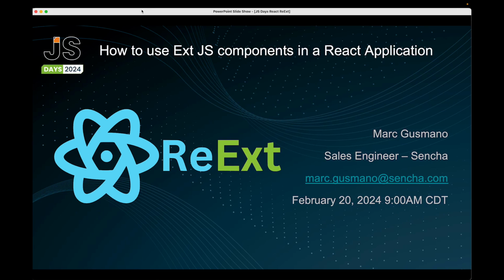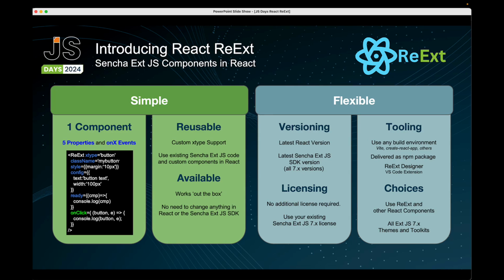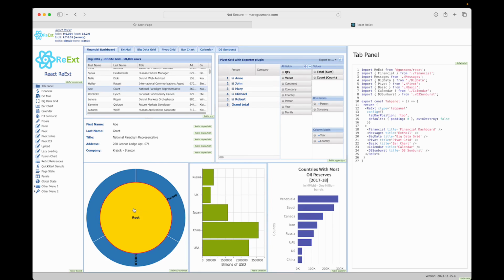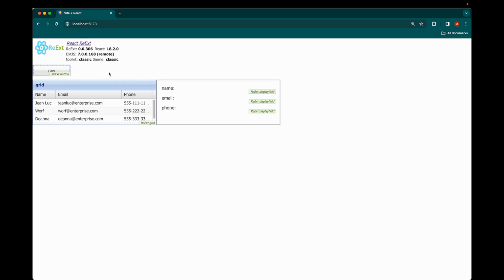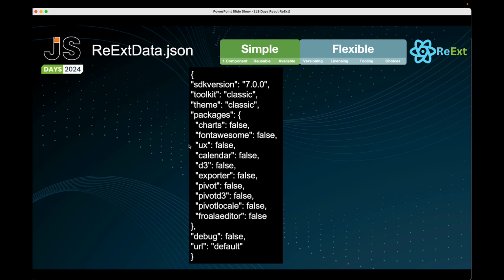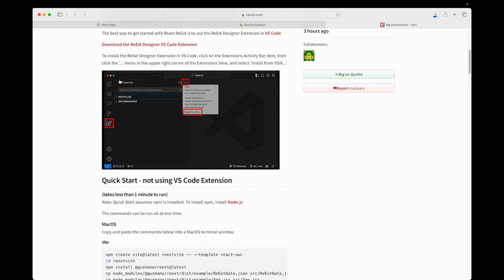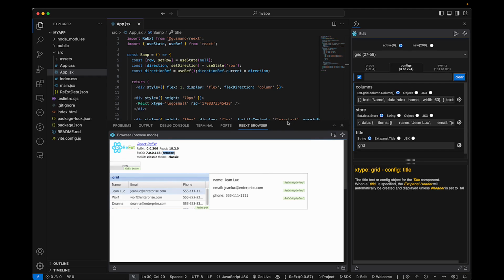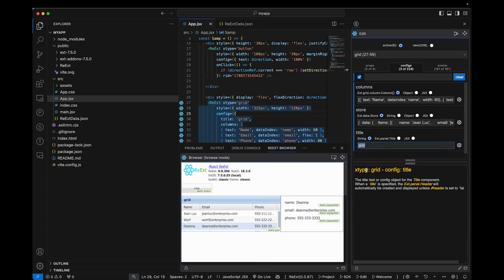How to use Ext JS Components in React Applications - ReExt | JS Days 2024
Are you considering a move to React but hesitant due to the lack of custom data-centric components? Watch this insightful session on leveraging Ext JS components in React applications with ReExt.

Discover a seamless approach to incorporating the latest Ext JS components into React applications, making sure that it's easy to use and is compatible with React and Ext JS's latest versions.

You can learn how to integrate Ext JS components into React applications effortlessly, even with React version 18 and the latest Ext JS 7.8 release.

We'll guide you through building a React application from scratch and adding React Ext JS component functionality. Plus, you can explore essential tooling for Visual Studio Code to make it easier for you to go ahead with your development process.